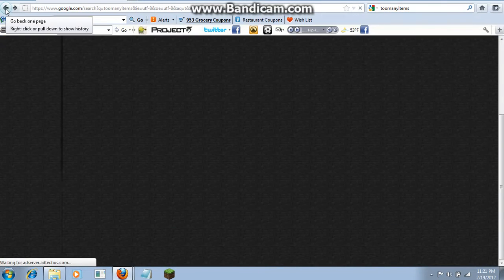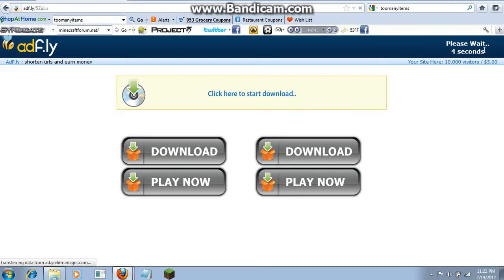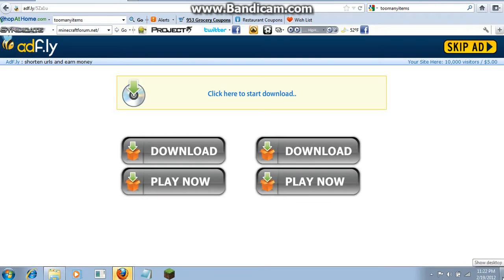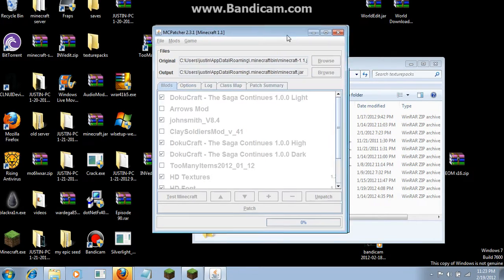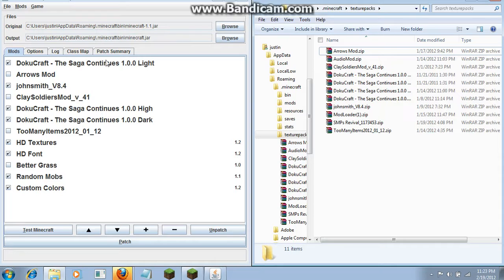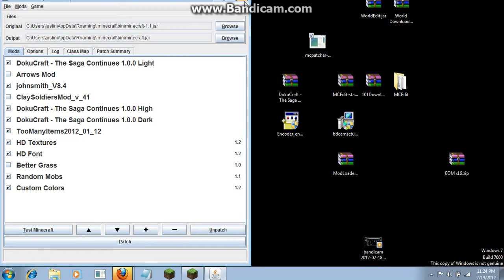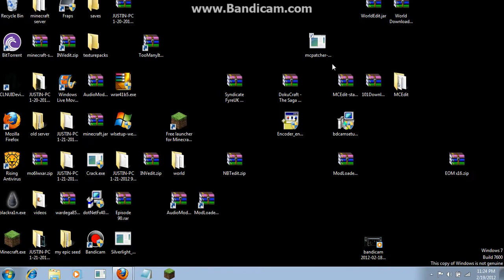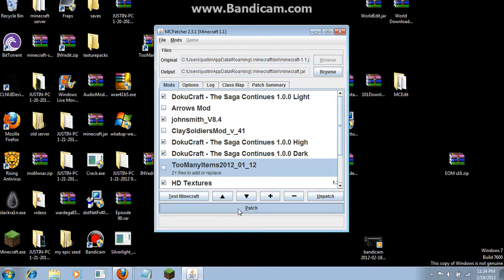minecraft--how to download too many items mod voice tutorial